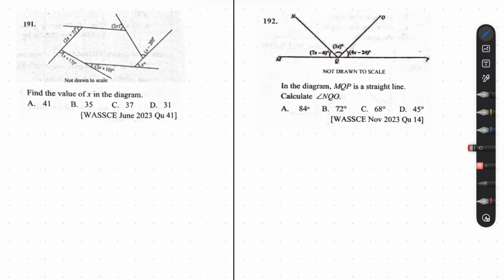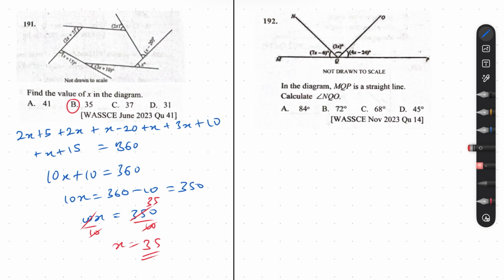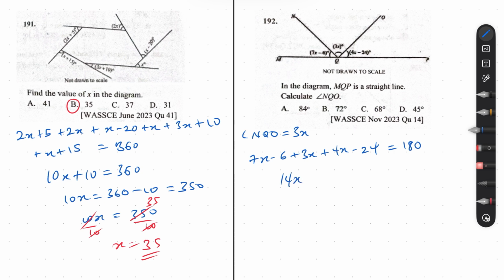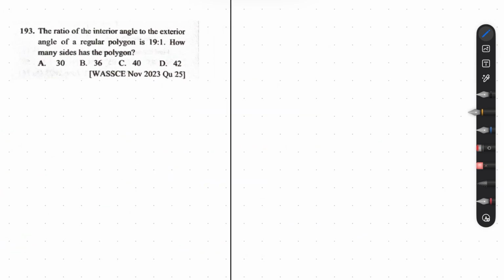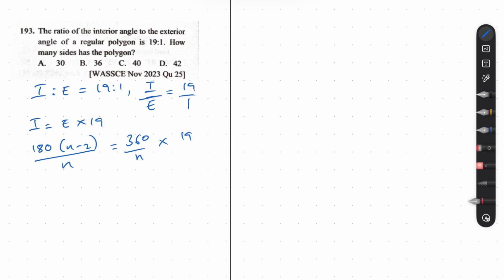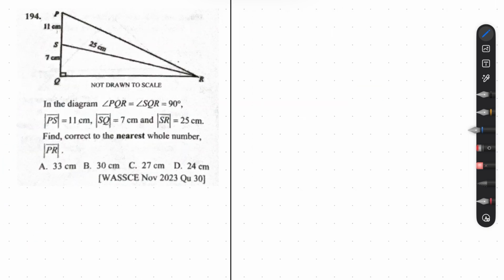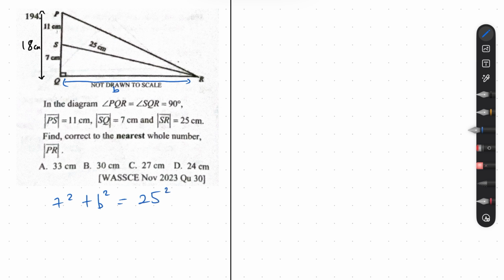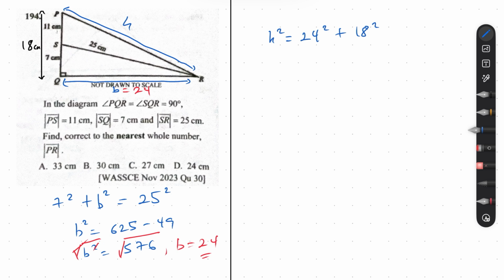Plane Geometry 1 - 050 | WASSCE Core Mathematics